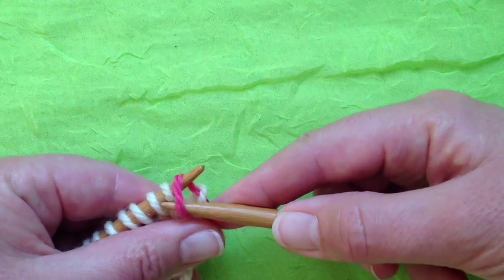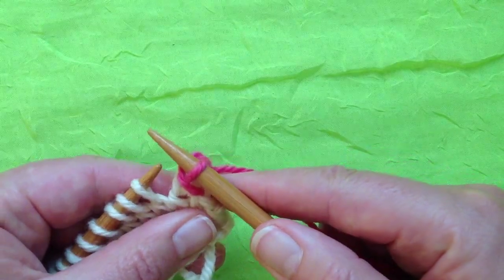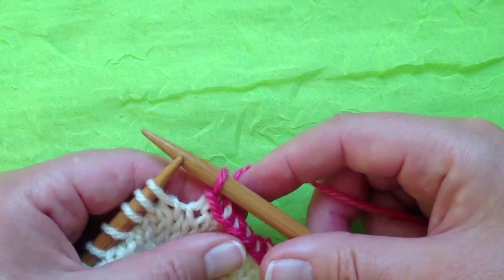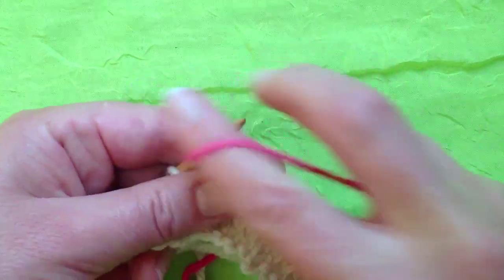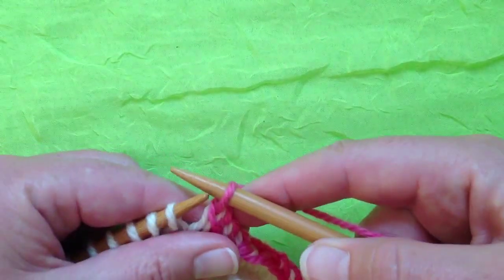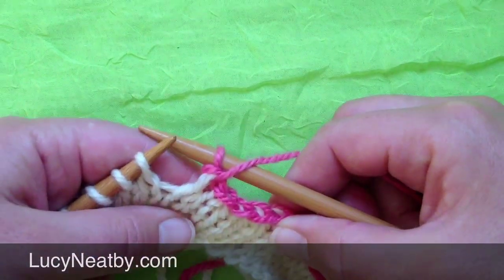Modified Conventional Bind Off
Learn Lucy's fun, faster, looser method of binding off stitches. Shown knitwise, purlwise and with alternative mounted stitches. Suits all knitting styles.

Featuring the Zen Mountain Scarf

You can now find all my patterns and virtual knitting technique DVDs at their new home at LittleBarnStudio.ca. I'm Lucyknit on Instagram. Patterns and Cool Socks Warm Feet and Cool Knitters Finish in Style books are also available on Rav.
Happy stitches, Lucy